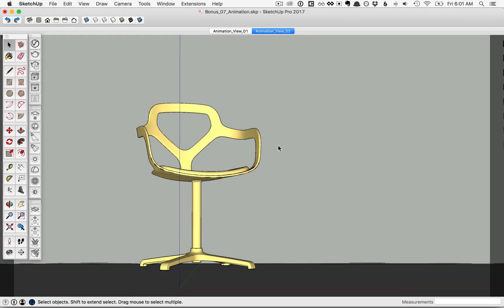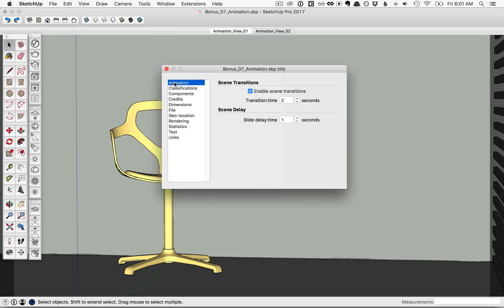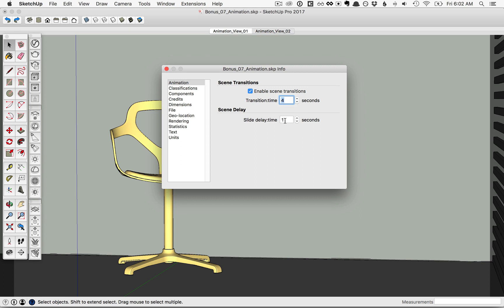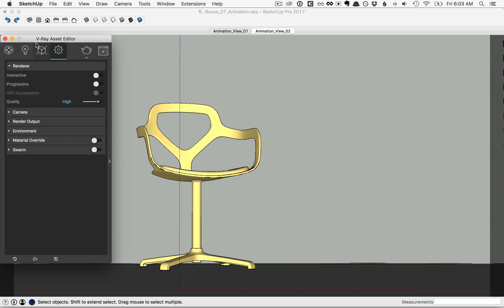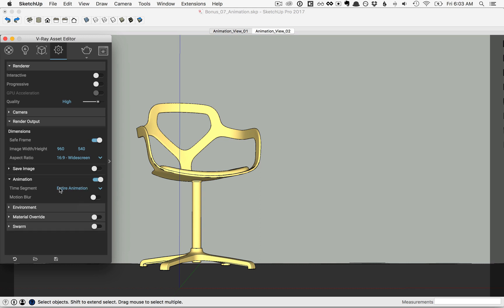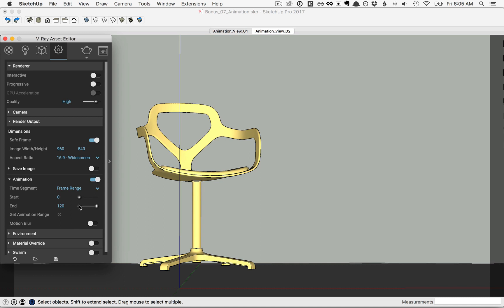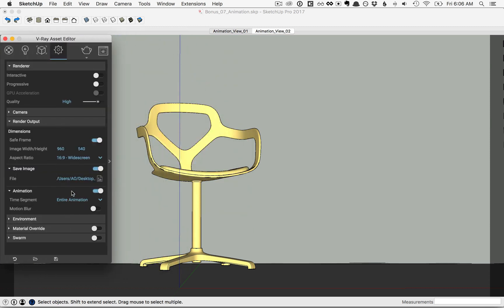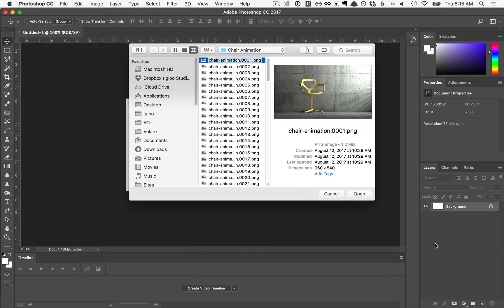Vray For Sketchup #1/7 - 3D Animation in vray for sketchup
This module covers the workflow for rendering an animation with V-Ray.